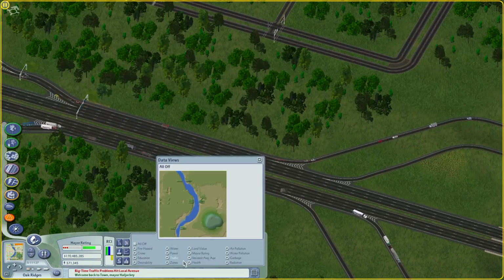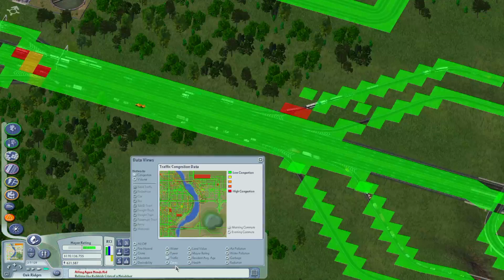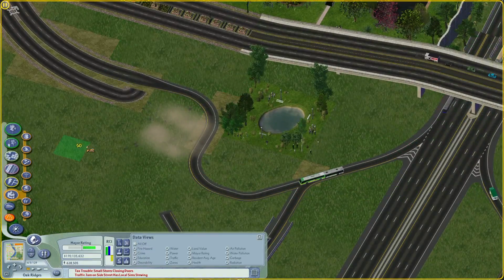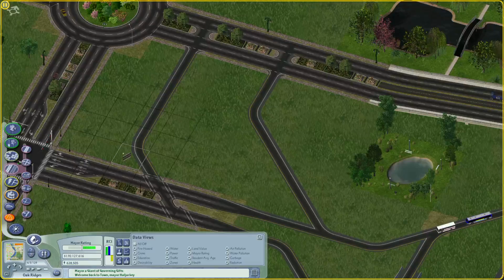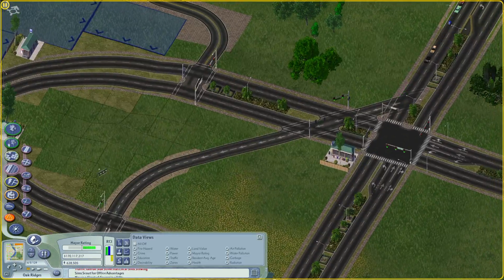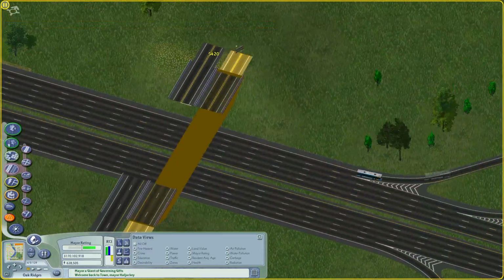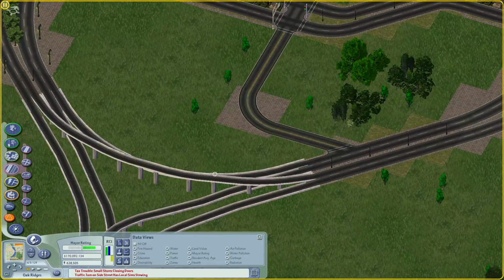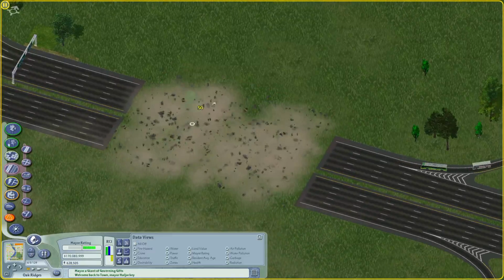SimCity 4- Building A City From Scratch: Part 52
Connecting everything up and creating a new overpass... With a twist!
Also what's up with the water pollution?